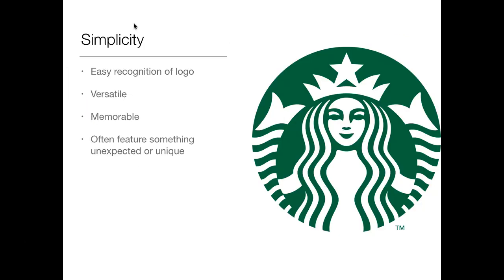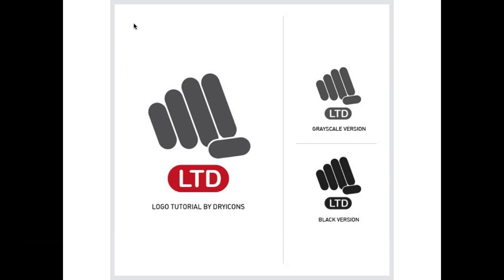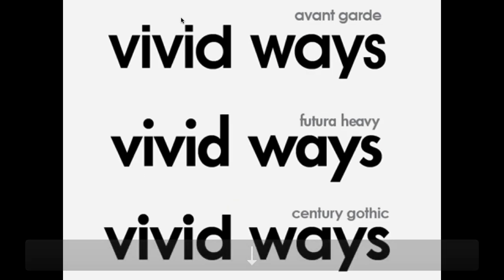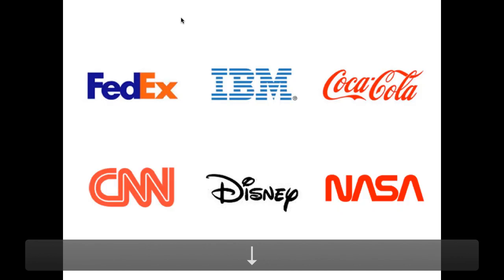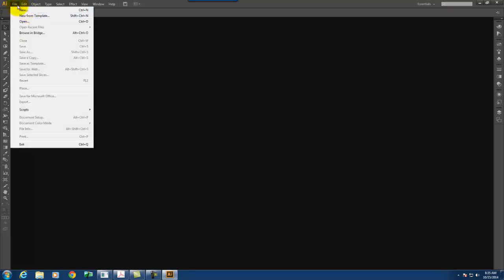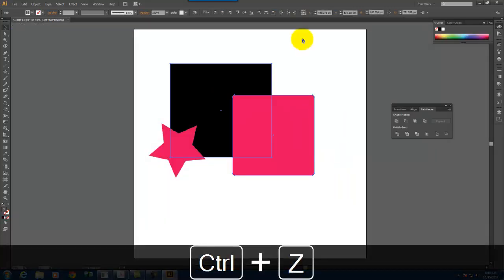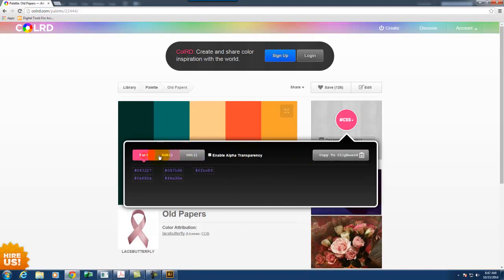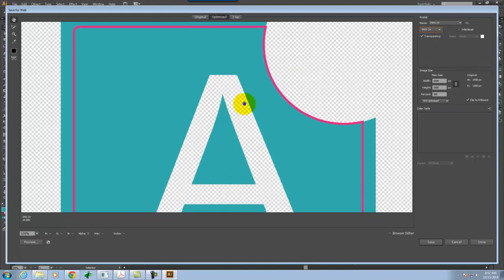L117 (Fall 2014)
An overview of Logo Design and working in Adobe Illustrator with shapes, the pen tool and the pathfinder palette.